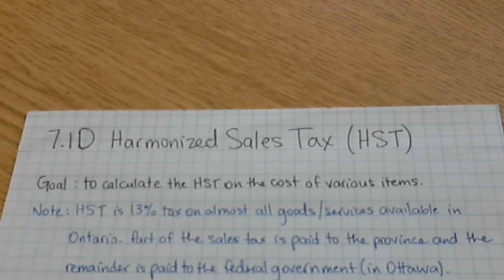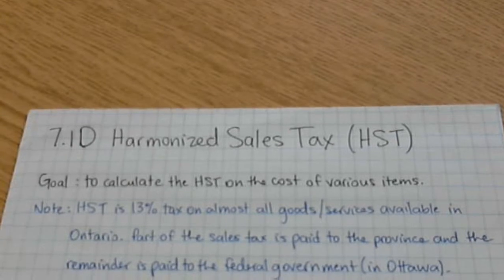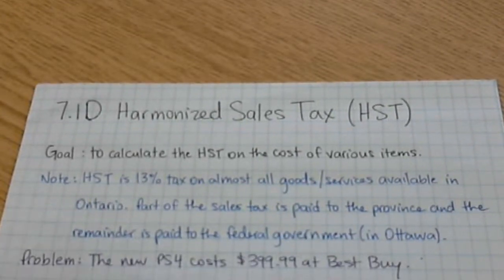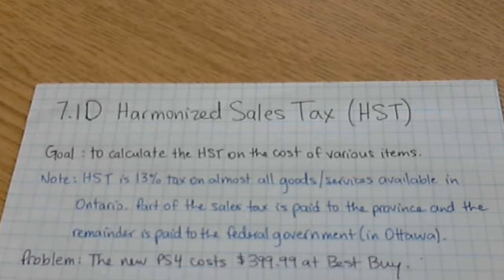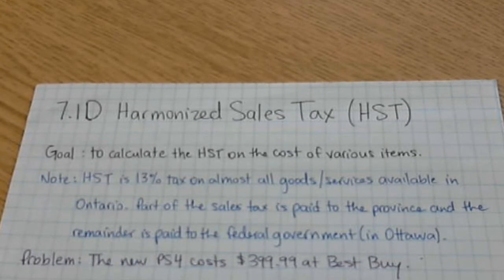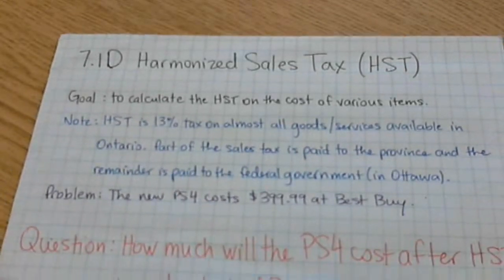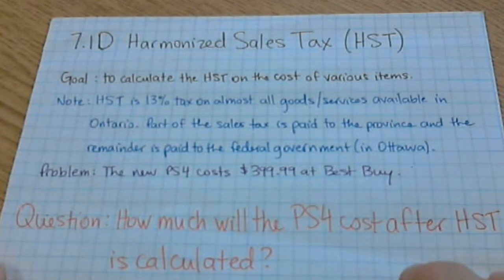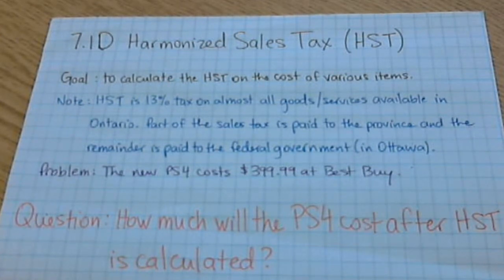Unit 7 - Harmonized Sales Tax (HST)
A video describing strategies for calculating the HST on goods and services.